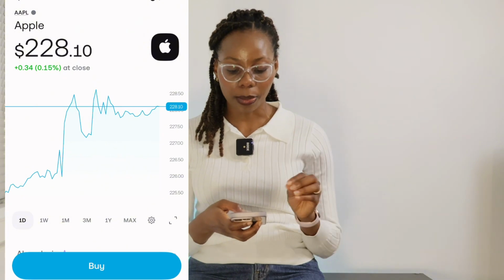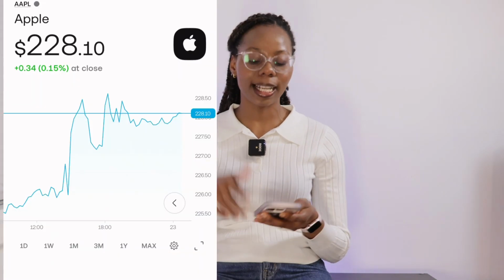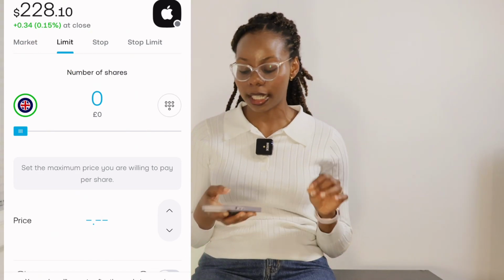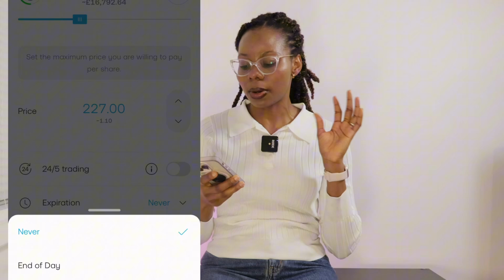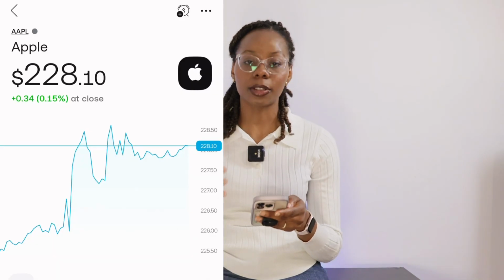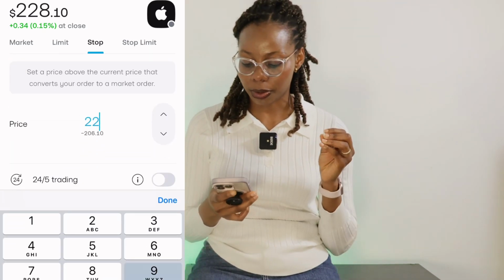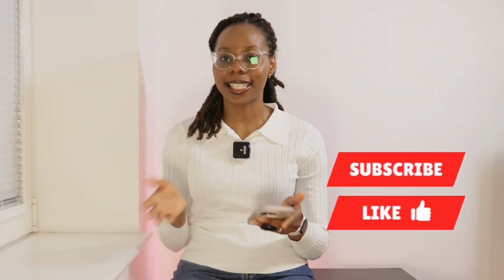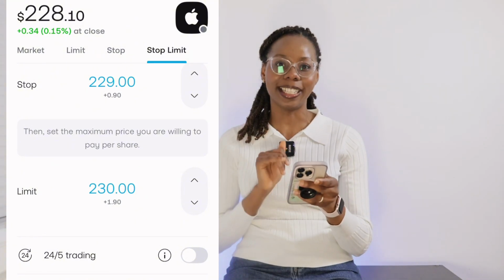Using Stock Trading Order Types in Real Time: Trading 212 Step-by-Step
In this video, I show you exactly how to use stock market order types in real time using the Trading 212 app.

You’ll see:
 • How to place a Market Order
 • How to set a Limit Order
 • How to use a Stop Loss and Stop Limit order to manage risk
 • When and why each order type should be used

This is a step-by-step practical demo, not just theory. If you’ve ever been confused about which order type to use when buying or selling shares, this video will make it clear.

⚠️ Note: Trading 212 is used for illustration purposes only. The order types explained apply across most brokerage platforms.

This video follows my earlier explanation on order types, so if you haven’t watched that yet, I recommend starting there.

📌 Ideal for:
 • Beginner investors
 • Anyone using investment apps
 • Investors who want more control over trade prices